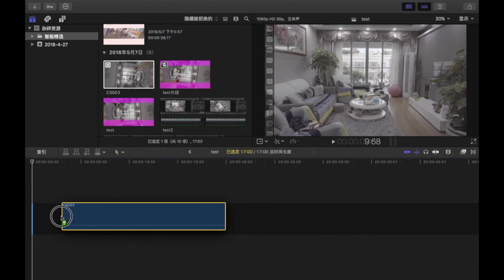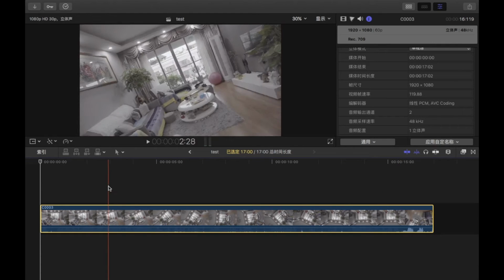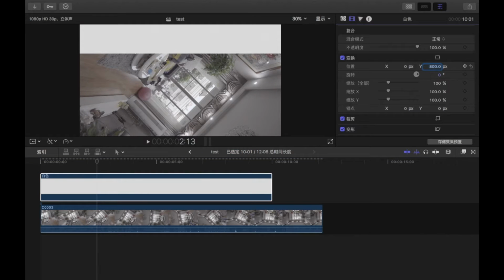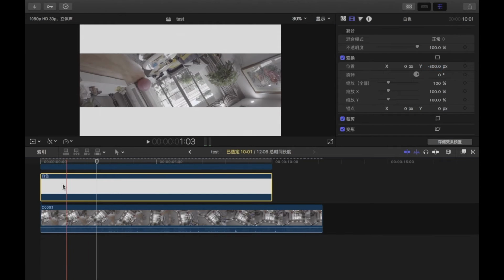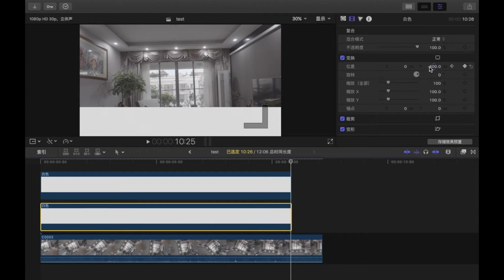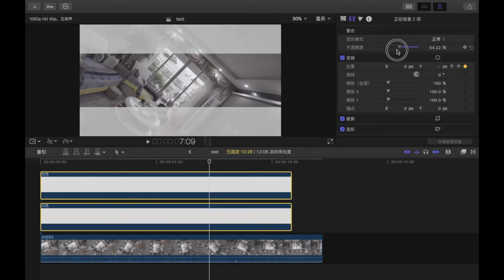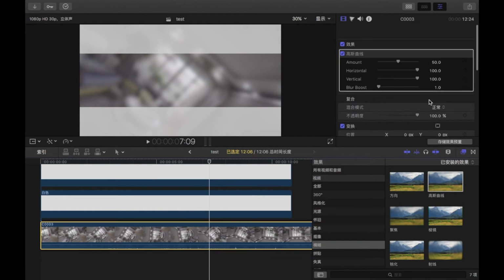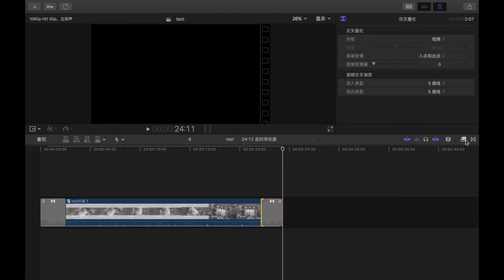VLOG #002 Frame Moving Effect Tutorial FCPX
This is a new video made to describe how to use keyframes actually. I watched a sample video and simulated the effect using Final Cut Pro X.

NO AFTER EFFECTS NEEDED!

Pretty simple. Two color blocks using keyframes moving outwards, and the original footage blurs out. Eventually the blur faded away. It's that simple.

I really can't go outside cause it kept raining everywhere. So I shot this 120fps footage using my RX100M5. You can shoot with you iPhone or some other phones. Editing programs are pretty similar, I can use Premiere Pro, Davinci Resolve or Edius to do the same job, with my outdated mac from 2012, so do you!

Sony RX100M5
TASCAM DR-05